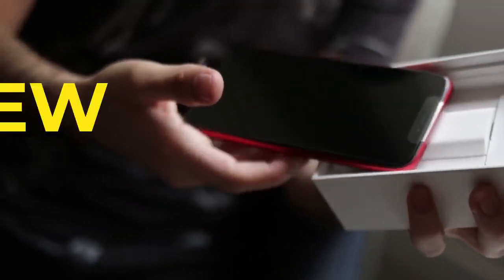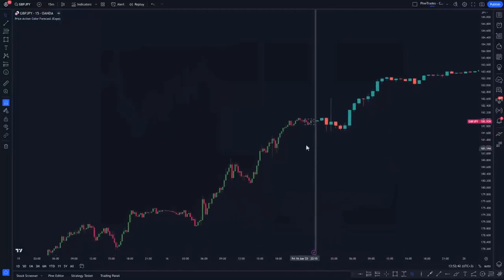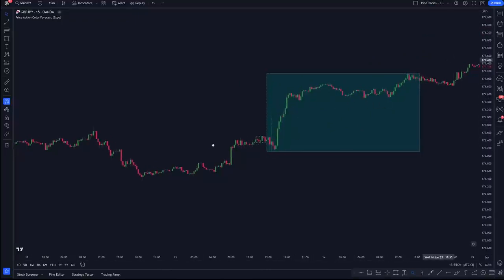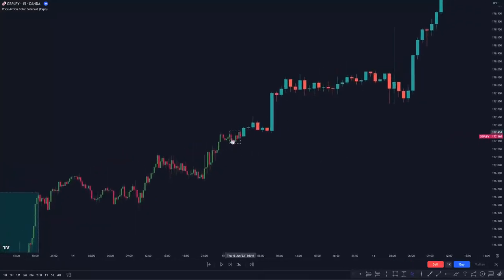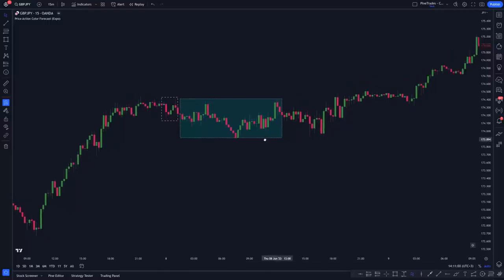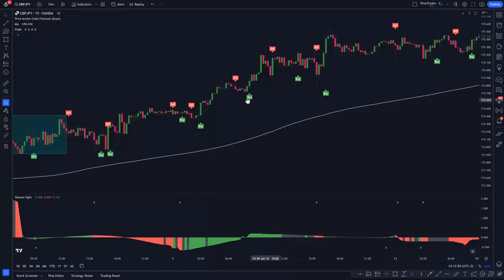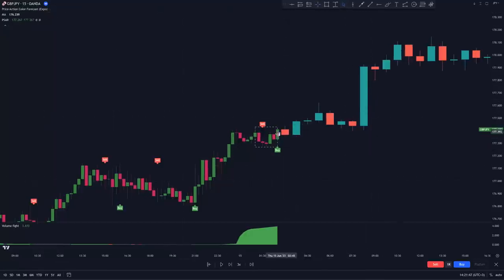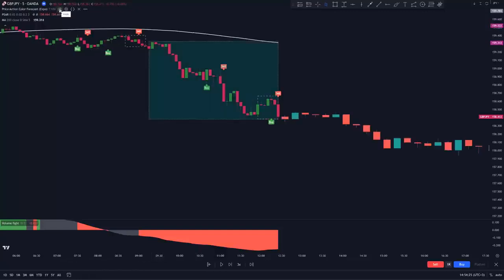This Tradingview Indicator Predicts Future Price Action